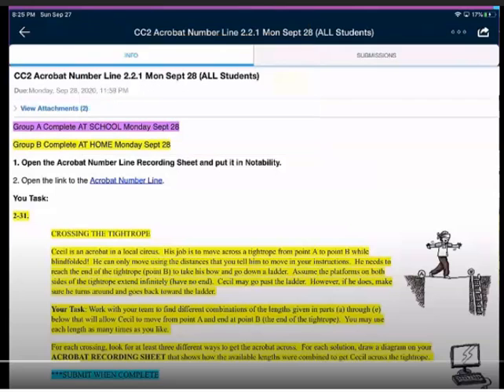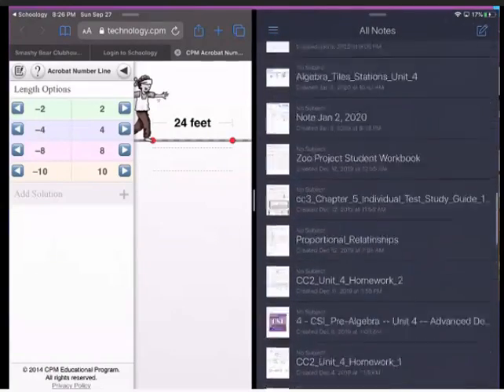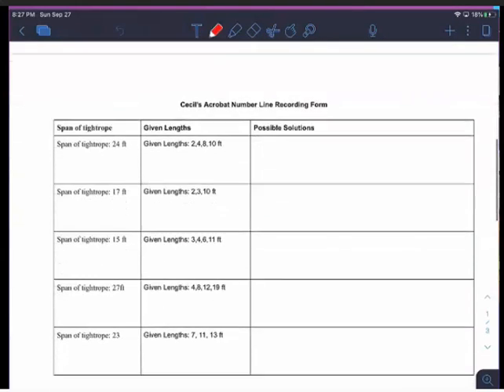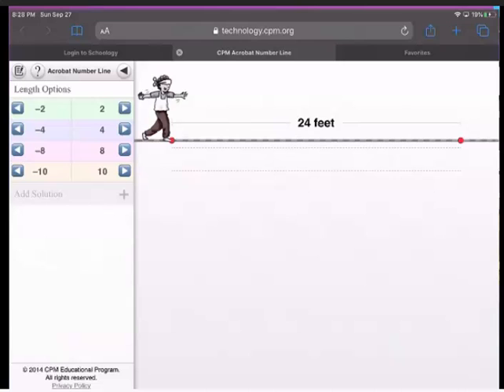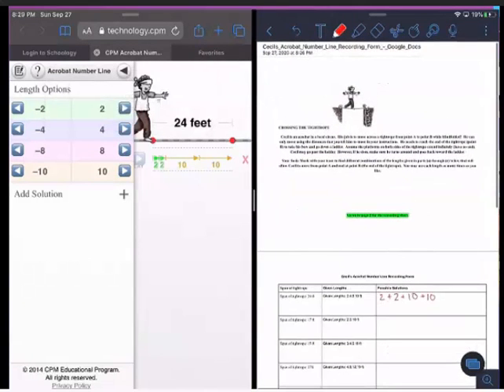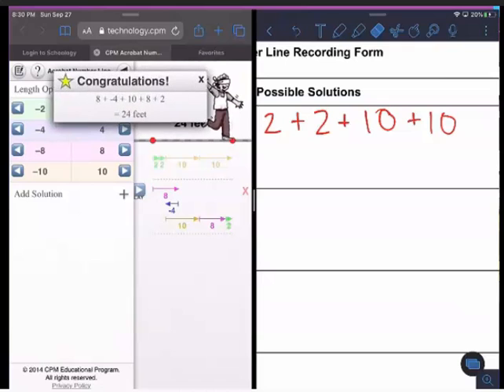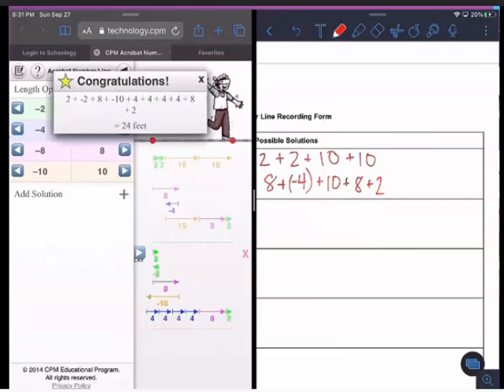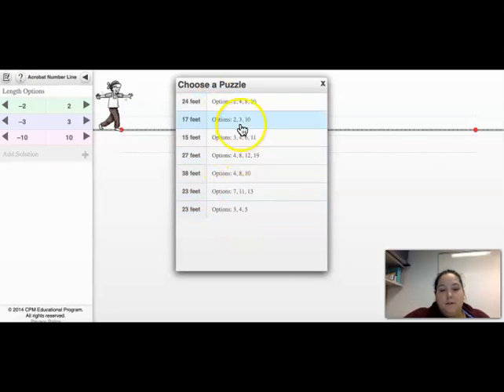2.2.1 Acrobat Number Line